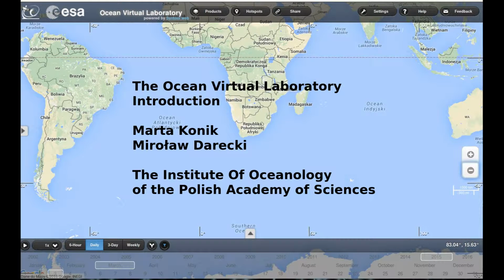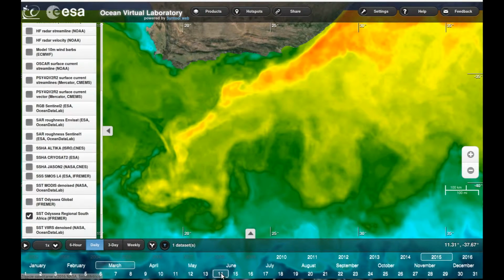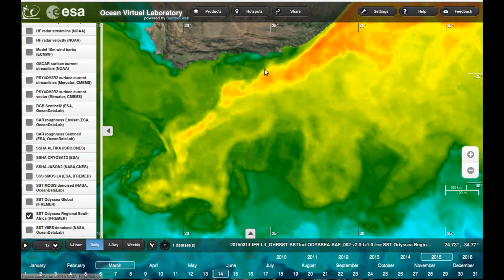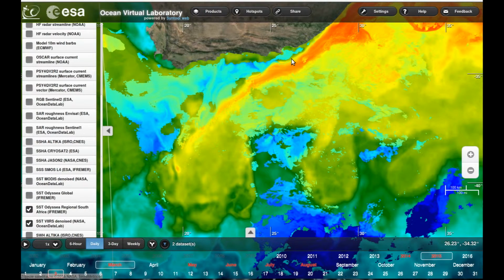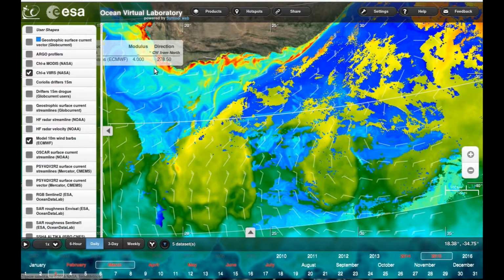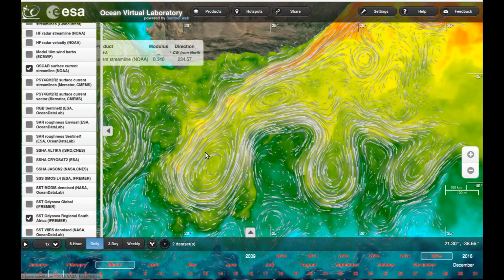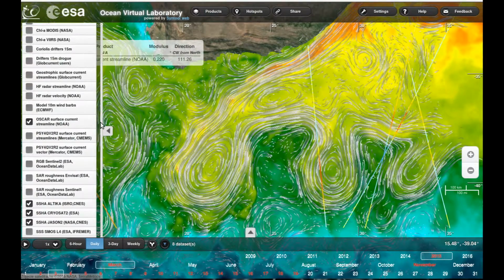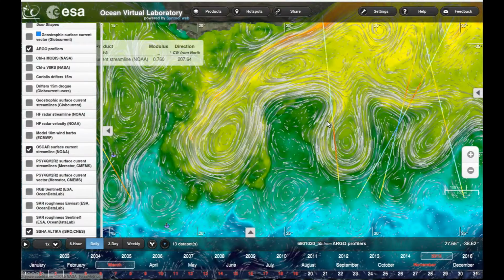OVL Introduction by IOPAN (Marta Konik)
OVL presentation for the Living Planet Symposium Event
9-13 May 2016